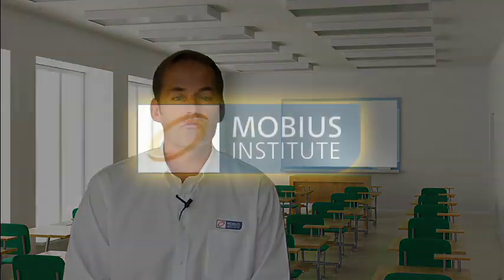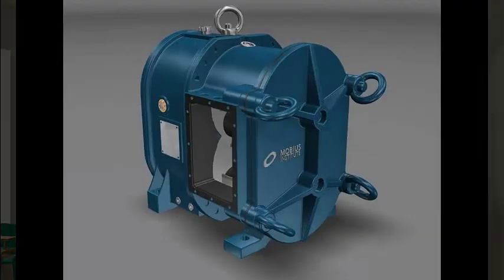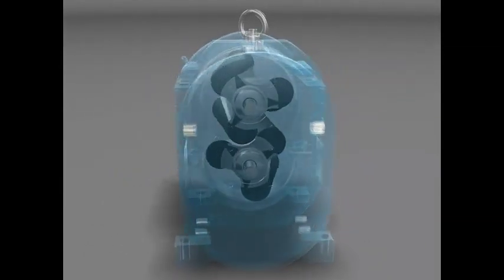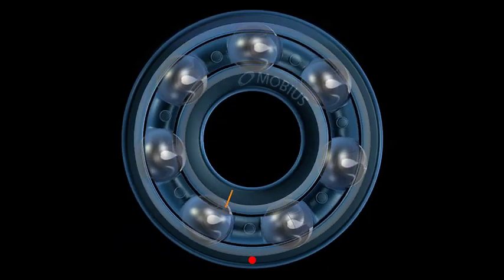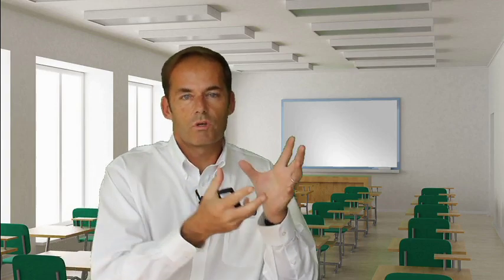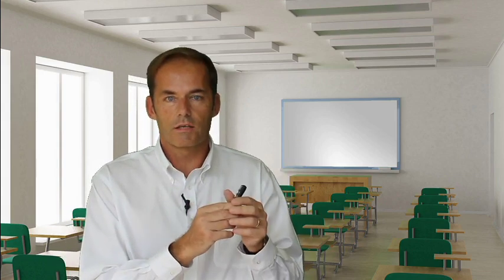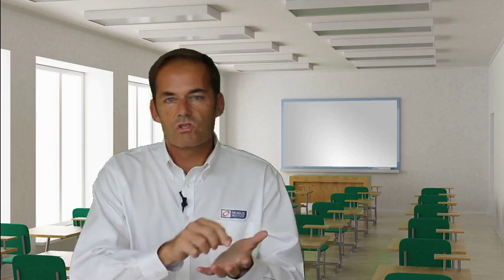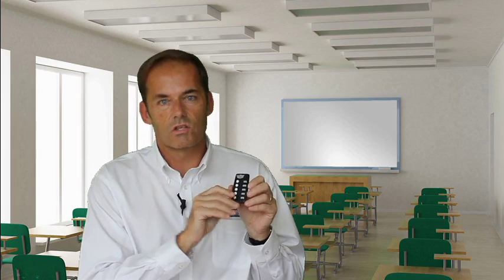Learn about CrystalCLEAR from Mobius Institute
Mobius Institute's founder and managing director, Jason Tranter explains the elements of CrystalCLEAR training and how it benefits Mobius students.